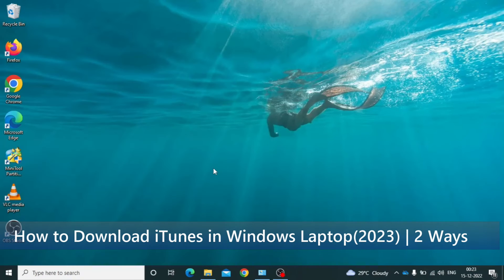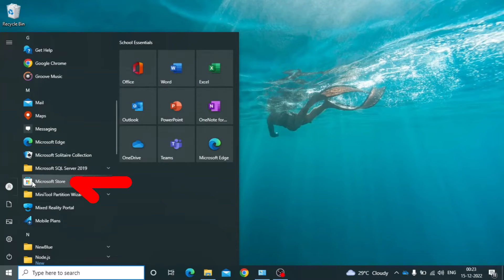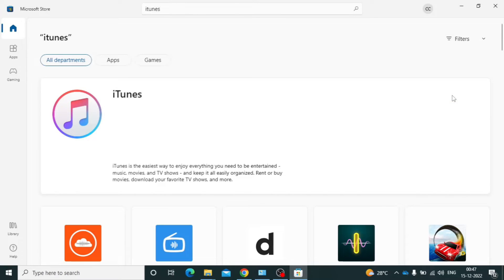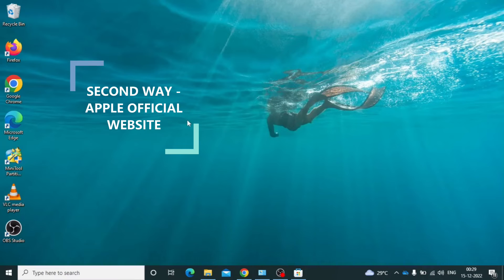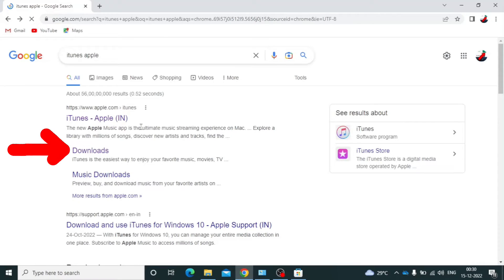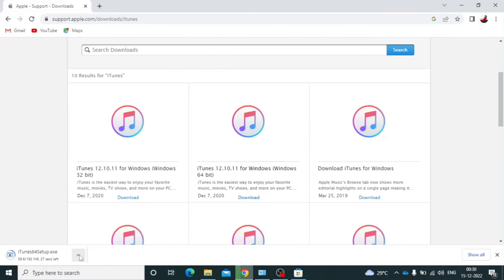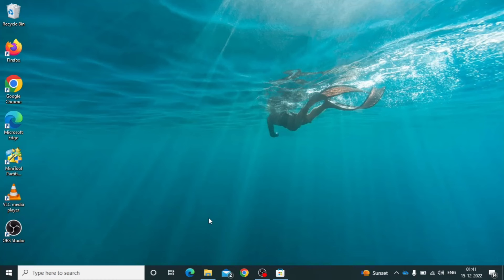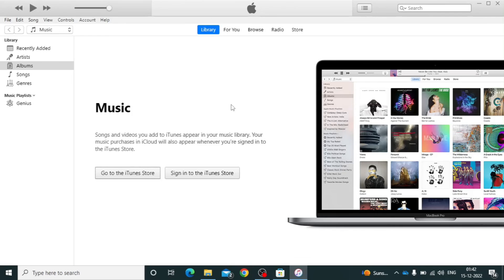How to Download iTunes in Windows Laptop(2024) | 2 Ways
How to Download iTunes in Windows Laptop in 2024? In this video, I show you how to download and install itunes on laptop and it's works on windows7/8/10. Actually, You can easily download and install itunes on laptop in two ways.